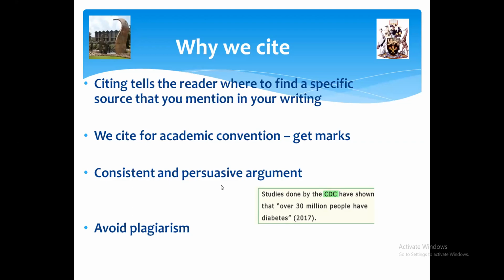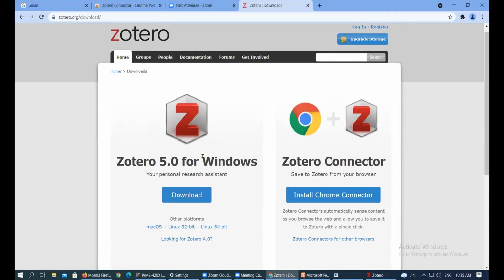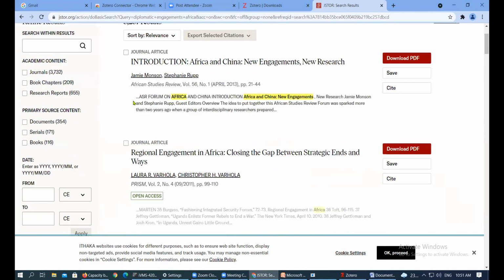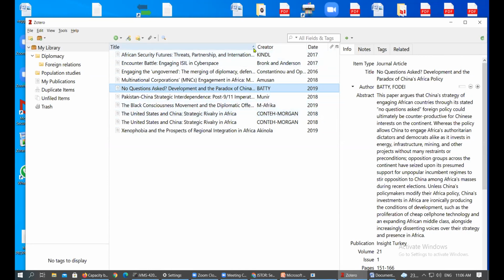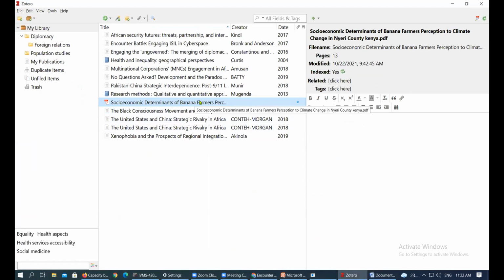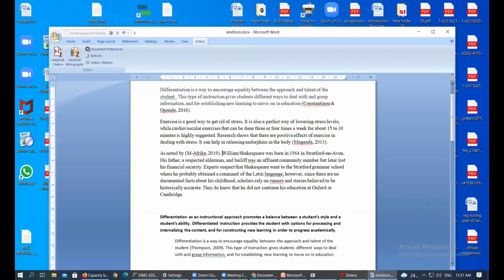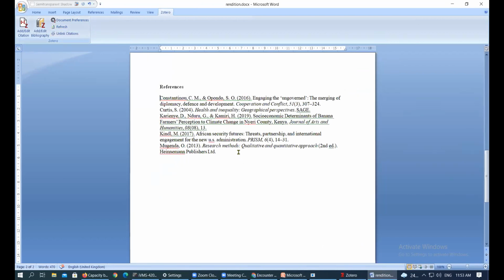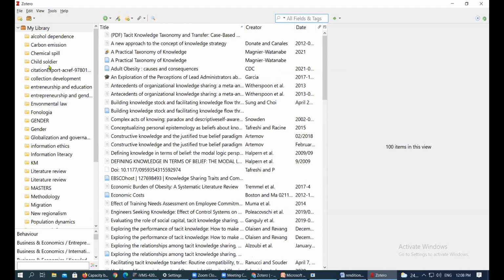Zotero Referencing Tool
Training on Zotero Electronic Referencing Tool